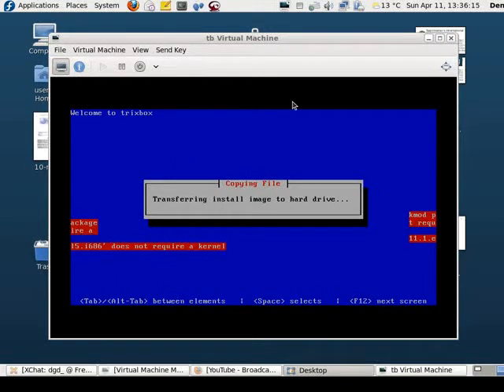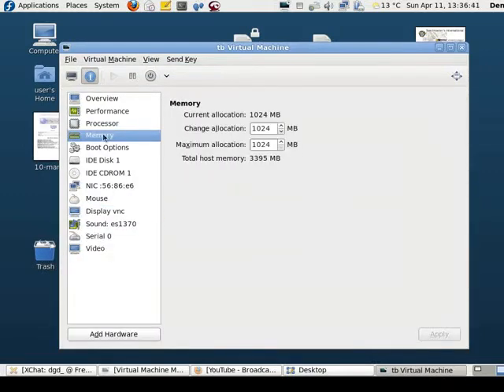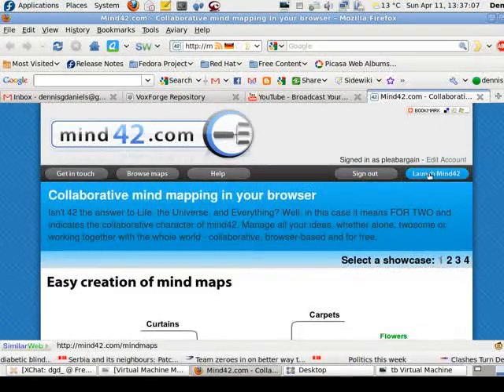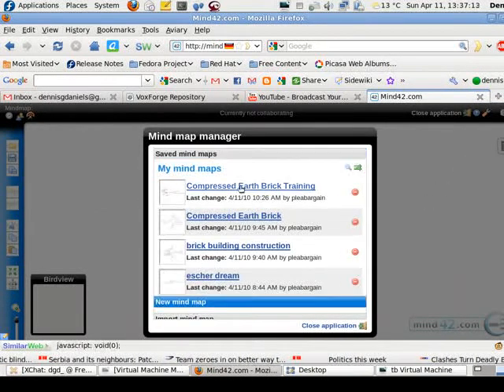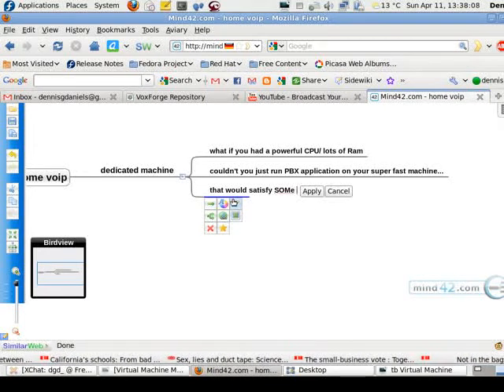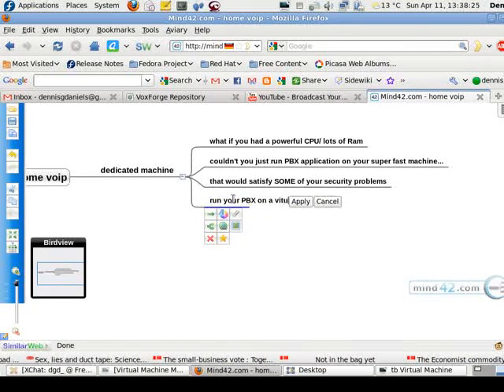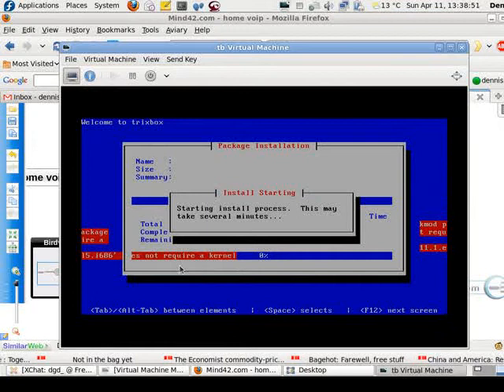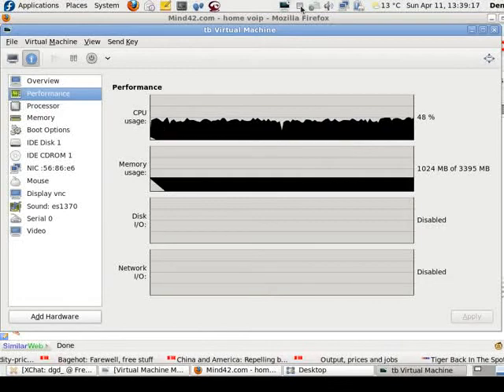setting up trixbox on virtual machine recorded with recordmydesktop on fedora12-1-2.ogv.flv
Why couldn't you run your Asterisk, trixbox, elasix install from a powerful computer with a VM running? Yes, you could... and you'd learn a lot about computing and networks along the way... :)